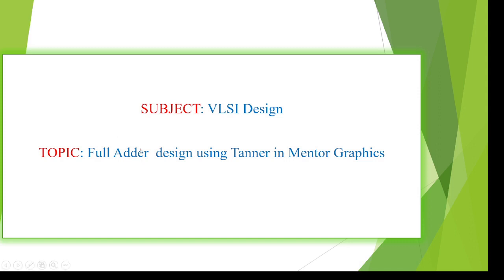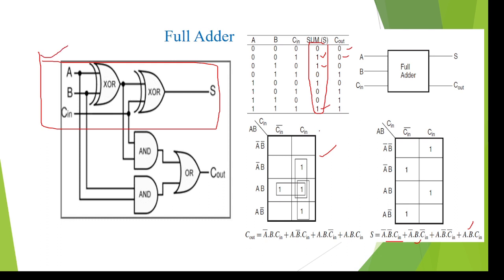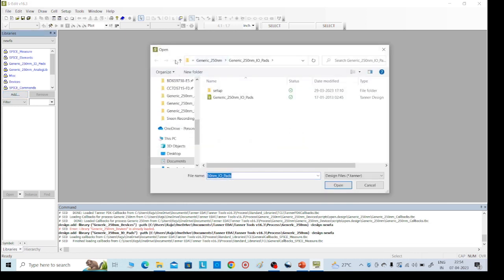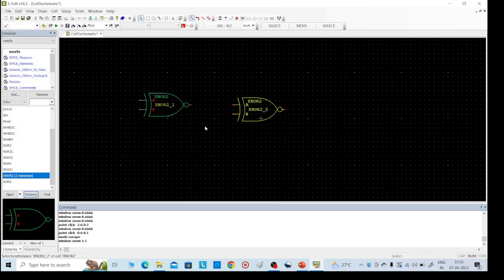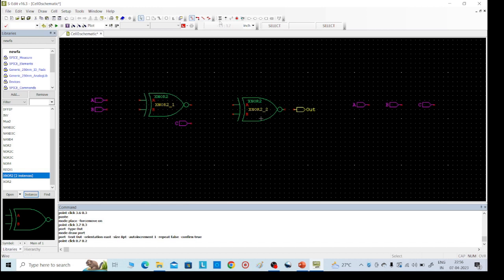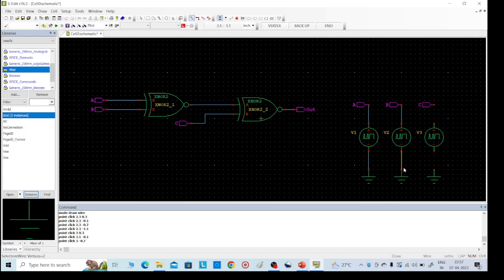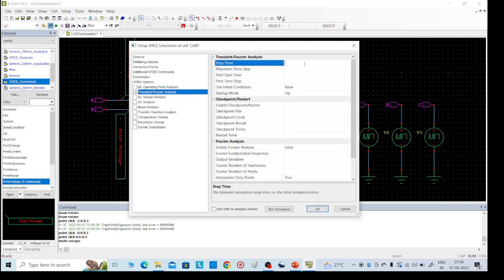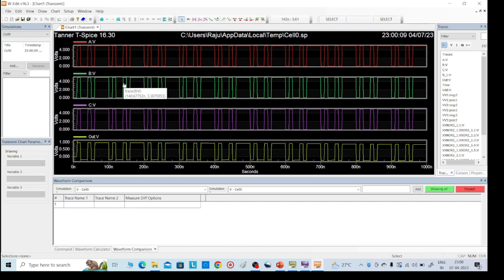Full Adder design using tanner in Mentor Graphics, Full Adder , tanner tutorial, Mentor Graphics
Full Adder design using tanner in Mentor Graphics, Full Adder , tanner tutorial, Mentor Graphics tutorial, VLSI design, Verilog